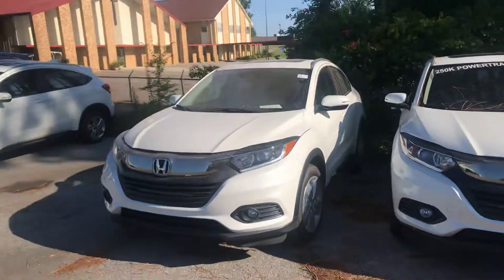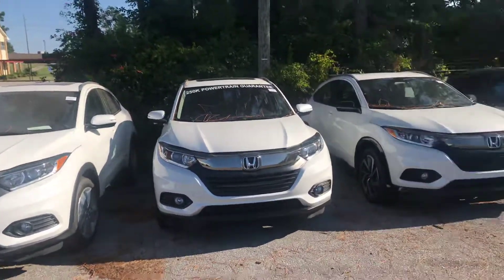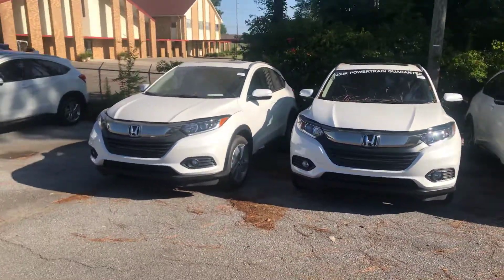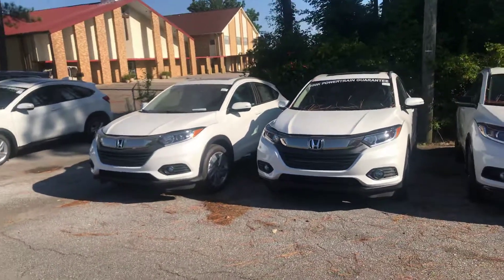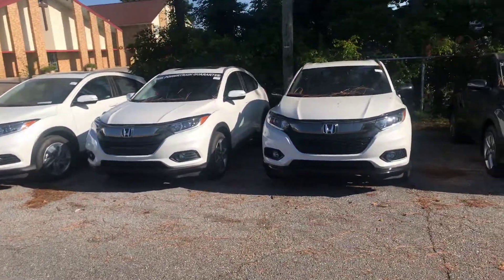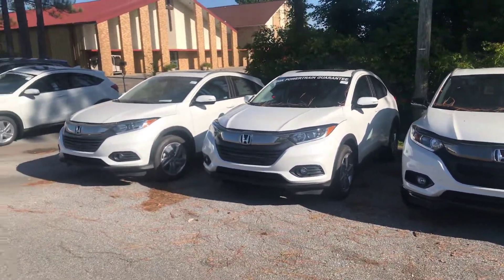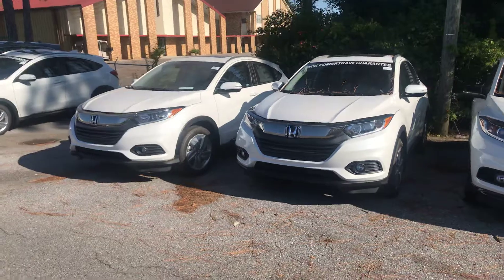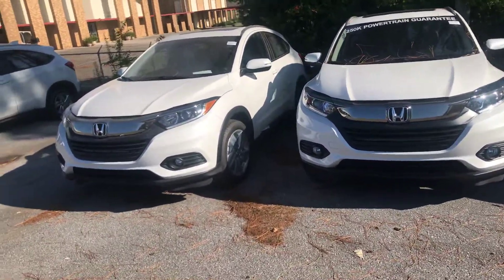Honda HRV for Candace from Mary Elizabeth at Tameron Honda of Hoover